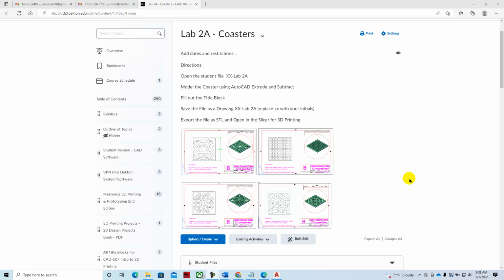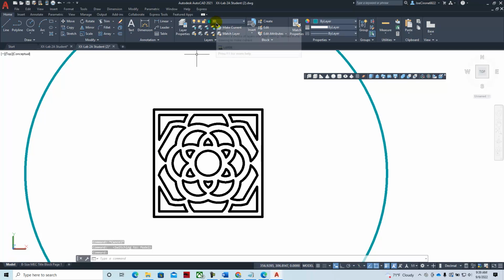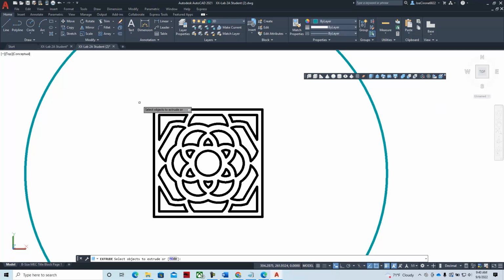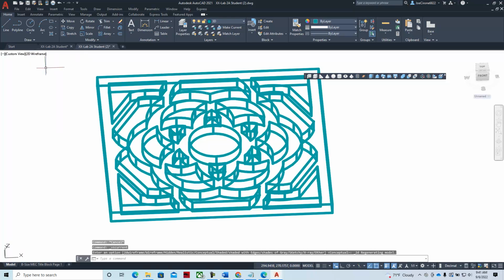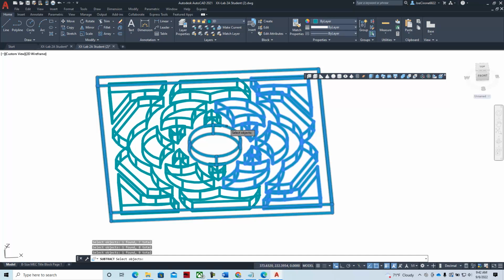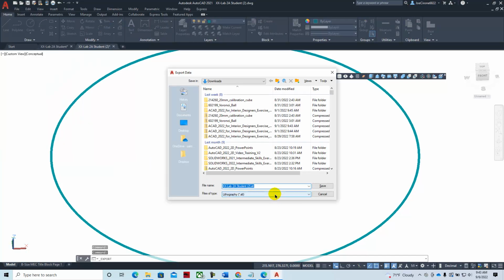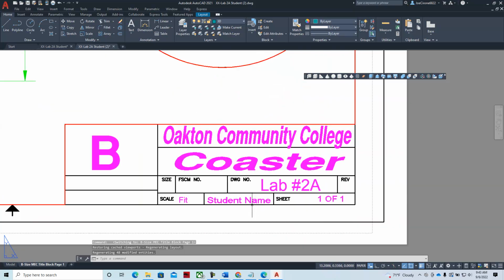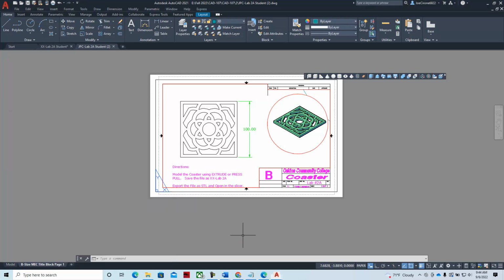CAD 107 Lab 2A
How to Model a Coaster using AutoCAD